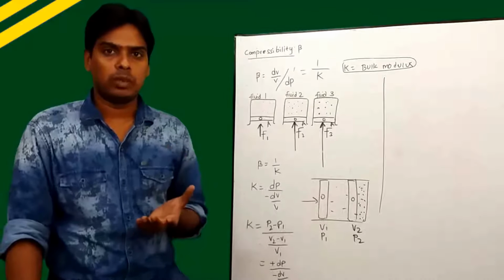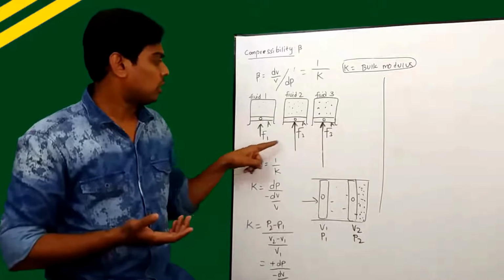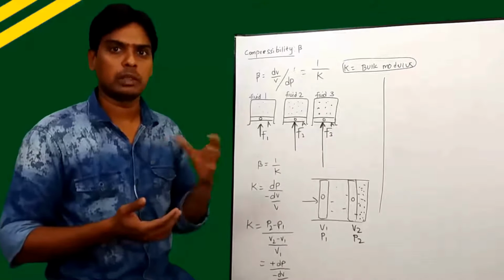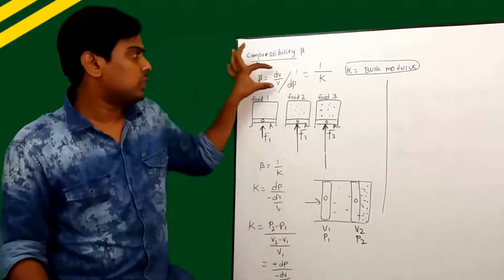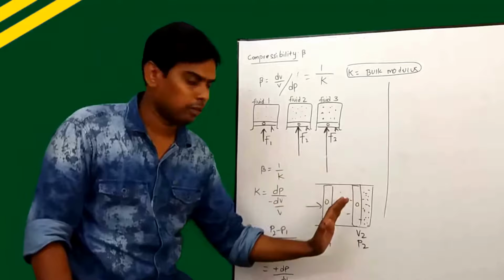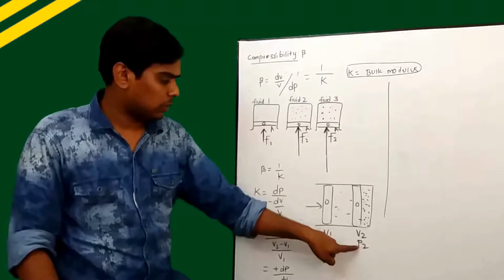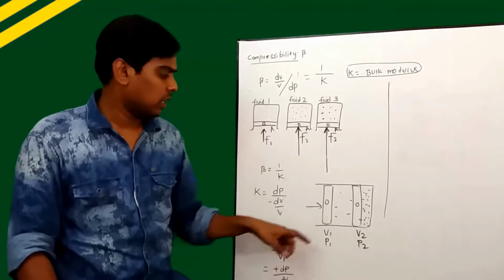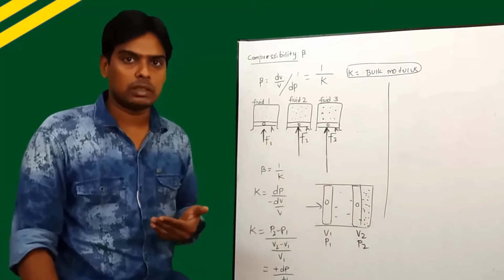compressibility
gate video lectures for mechanical engineering
chapter 1
fluid properties